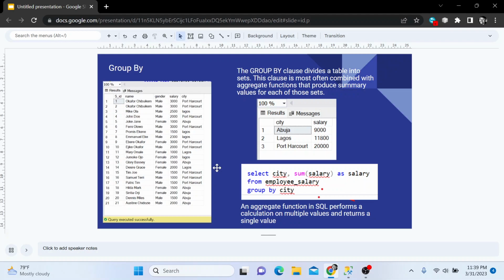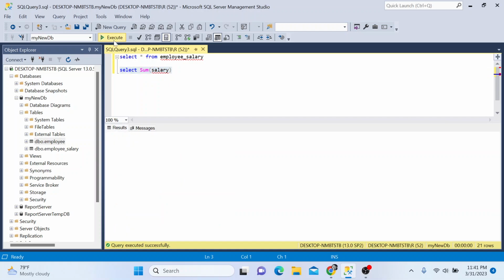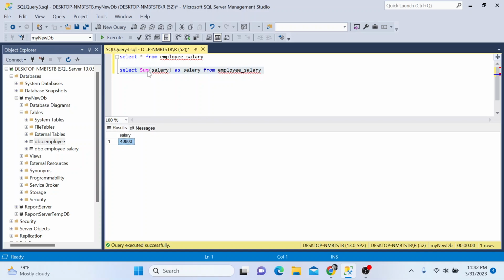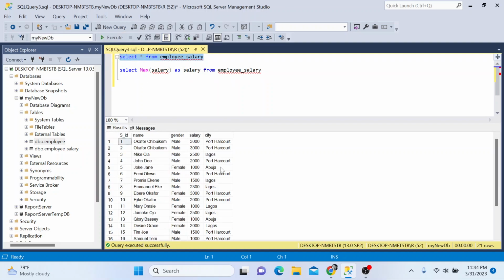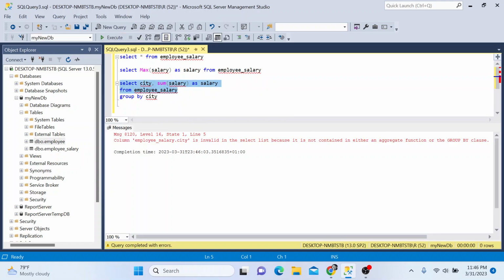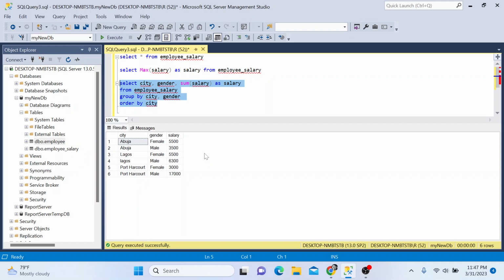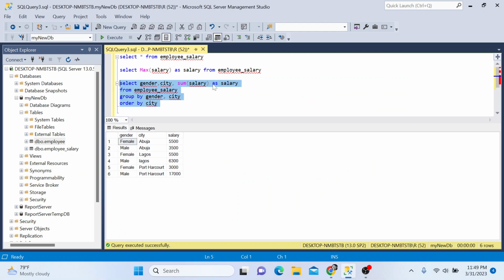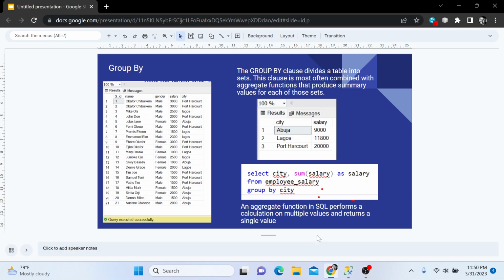Order by Clause in SQL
In this tutorial, I talked about the order by clause and aggregate functions.
The GROUP BY clause divides a table into sets. This clause is most often combined with aggregate functions that produce summary values for each of those sets, and An aggregate function in SQL performs a calculation on multiple values and returns a single value, we discussed about the max, min, count, sum aggregate functions